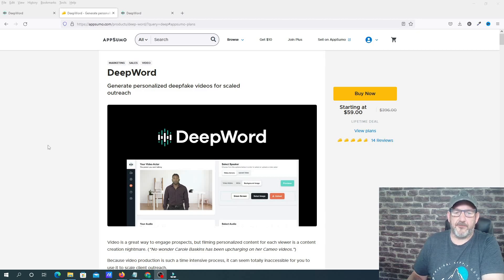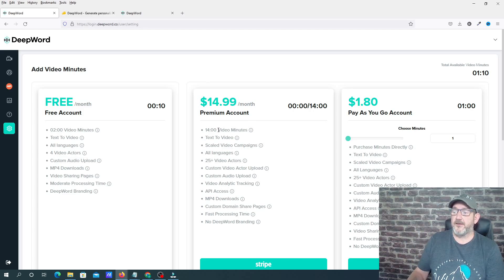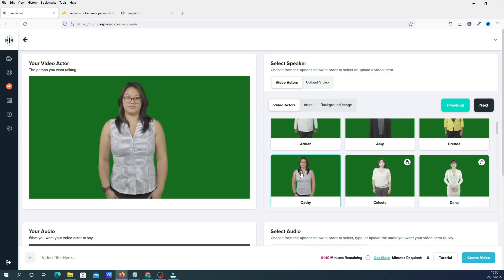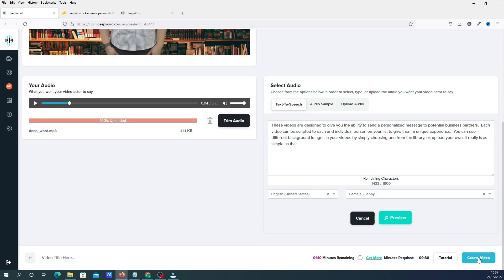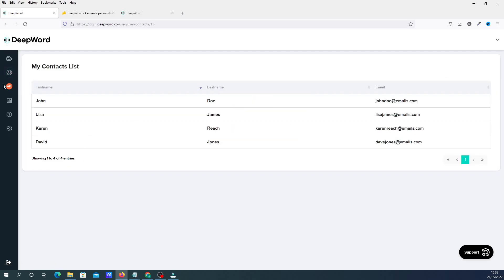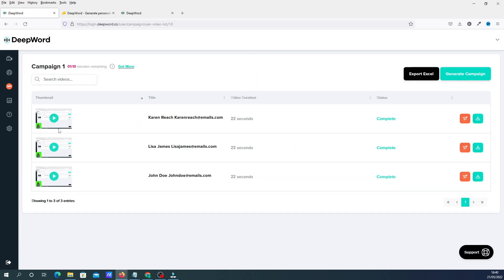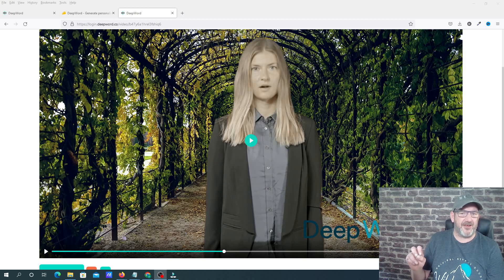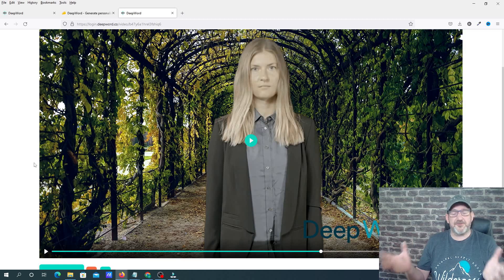Deepword Review - Can the Deepword AI REALLY Capture Prospects Attention?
Deepword Review: In this deepword review and demo video, I will show
you behind the scenes of the software so you can make an informed
decision on whether deepword is a good fit for your business.

Jump to a section:
00:00 Deepword Review

With DeepWord, you can create deepfake videos of people talking—just
type what you want them to say, or upload an audio file of what you want
to hear.

Choose one of DeepWord’s video actors or create your own for scaled use.

In less than 15 minutes, you’ll be able to generate a deepfake video
that can be downloaded, shared, or translated.

DeepWord helps you save time and money personalizing videos for
individual sales and marketing contacts at scale.

You can upload CSV files from any CRM to instantly customize videos for
certain contacts with merge tags.

Whether you’re in education, sales, or marketing, you’ll be able to
integrate DeepWord into your favorite system for seamless distribution.

Make the right visual impression by choosing where to overlay your
generated video on custom backgrounds.